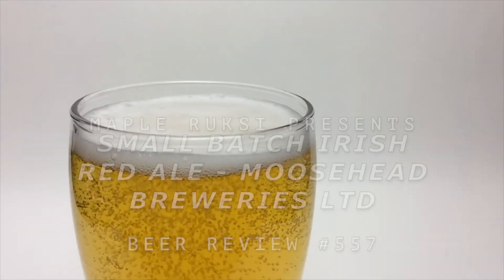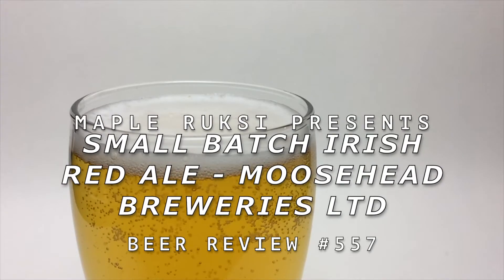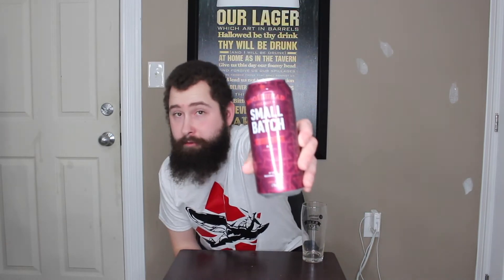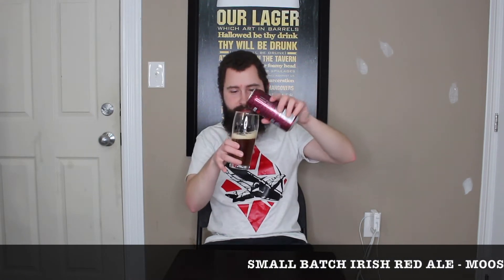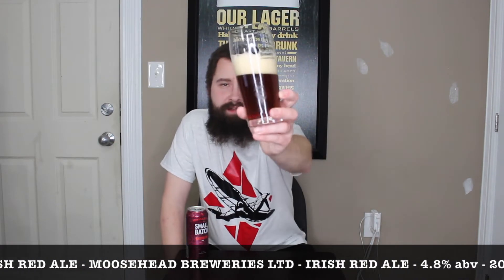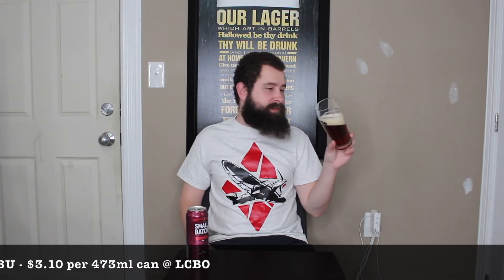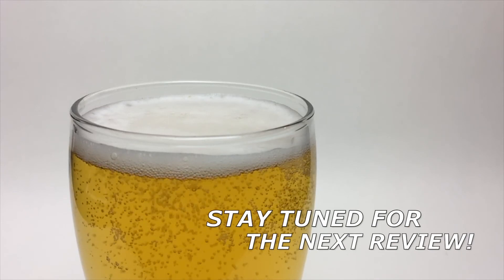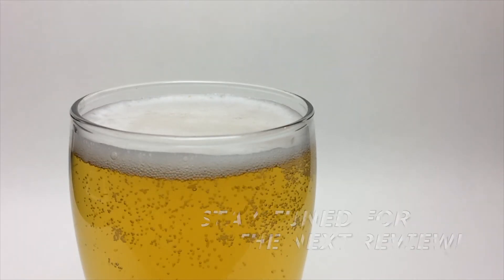BEER REVIEW #557: AMAZING RED ALE! SMALL BATCH IRISH RED ALE - MOOSEHEAD BREWERIES LTD - IRISH RED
Moosehead does a red ale?! Always a great surprise, and damn this is good! Cheers!